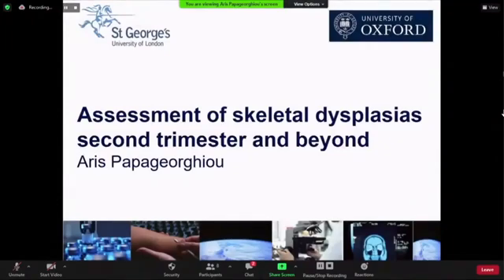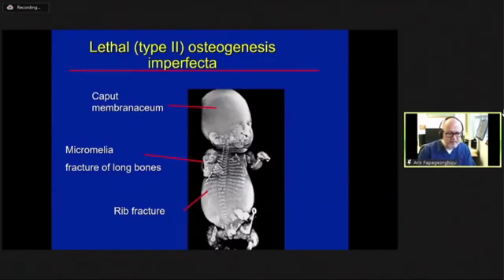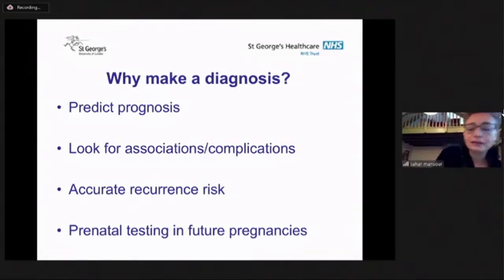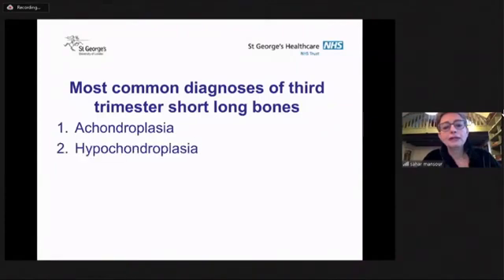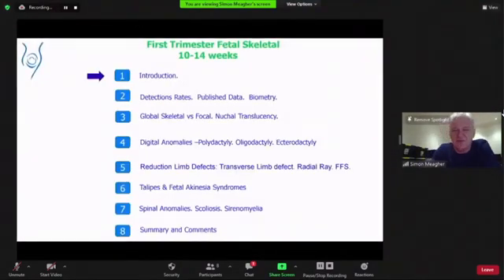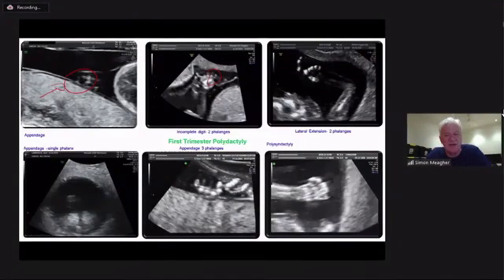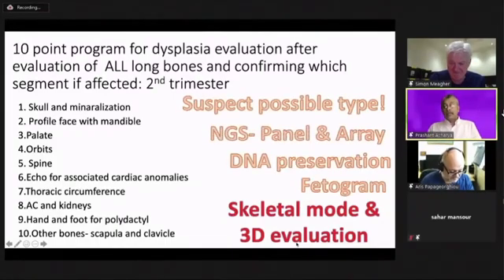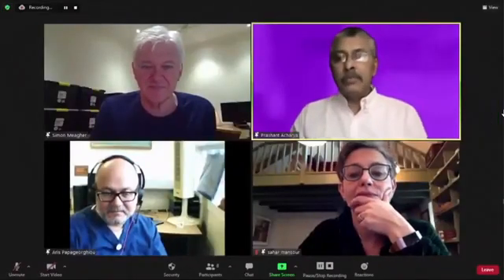Webinar siêu âm thai Loạn sản hệ xương 2020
loạn sản xương